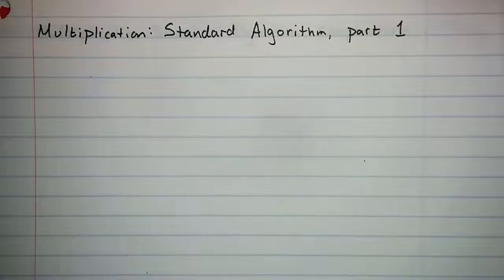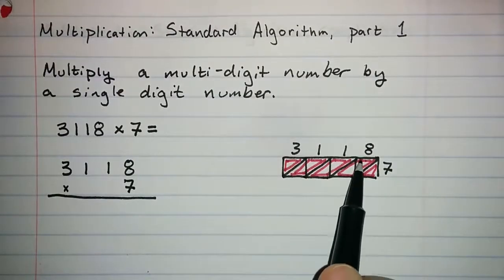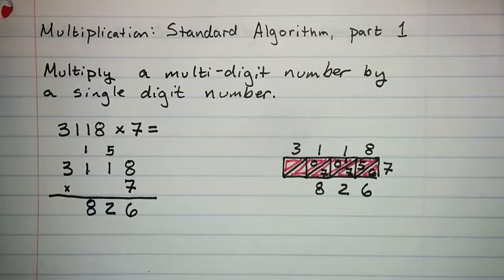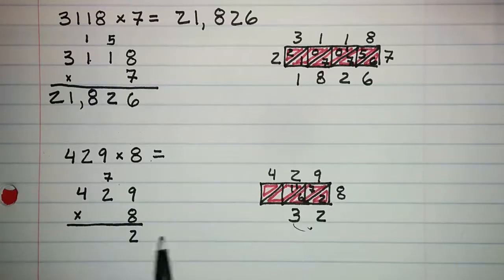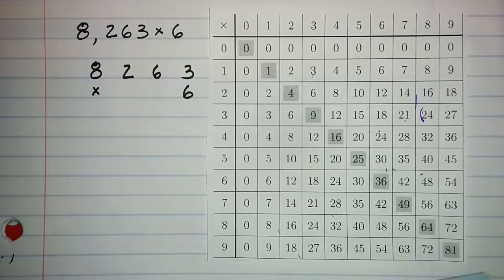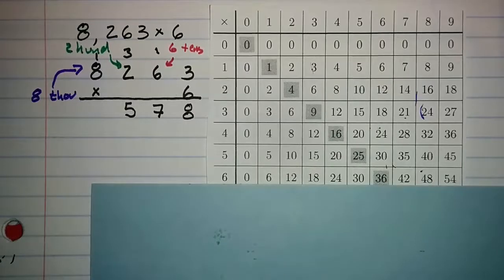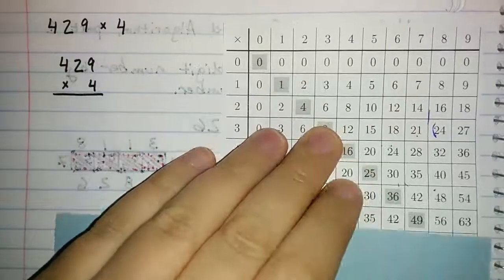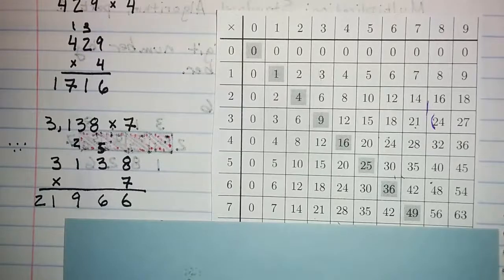A.4.10 - Multiplication: Standard Algorithm